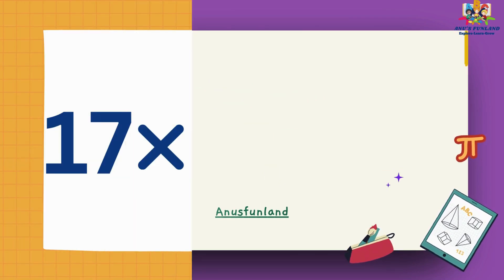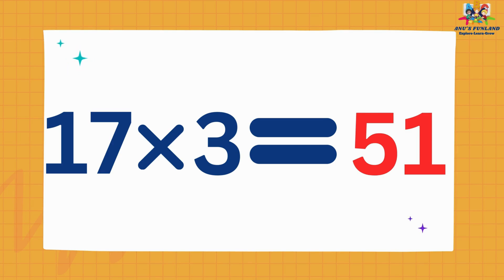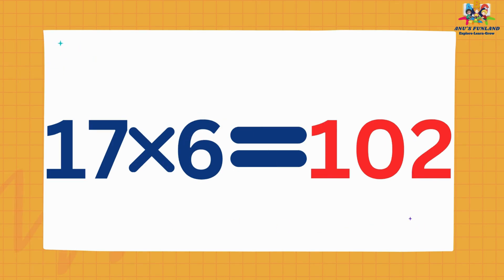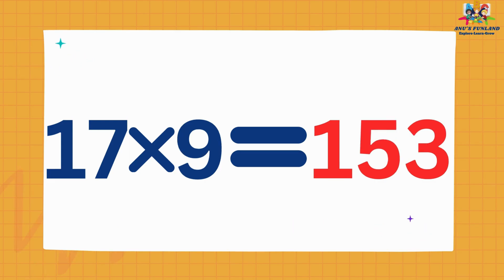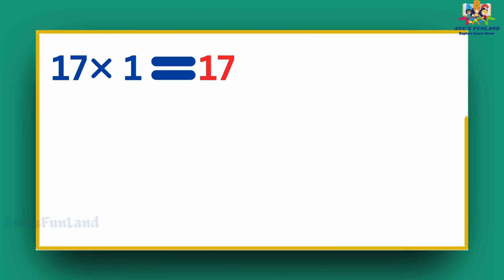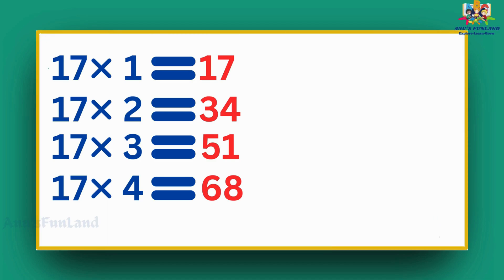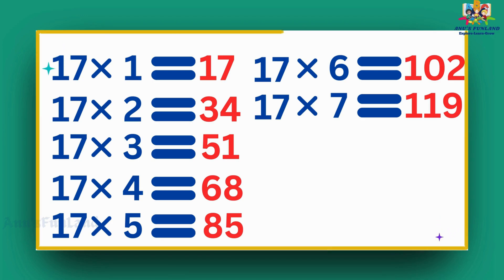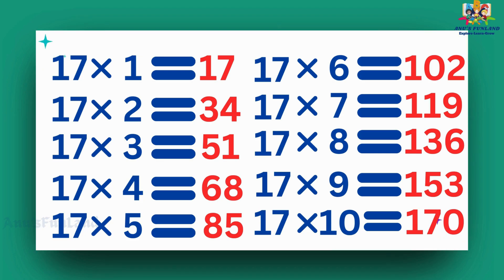Table of 17 | Rhythmic Table of Seventeen | Learn Multiplication Table of 17 x 1 = 17 | Maths tables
Welcome to our educational journey as we explore the fascinating world of numbers with the "Table of 17 for Kids". Join us in this engaging video where we break down mathematical concepts in a fun and interactive way, making learning enjoyable for children of all ages. With our comprehensive guide, your child will grasp the fundamentals of mathematics effortlessly. Watch as we empower young minds and instill a love for learning.